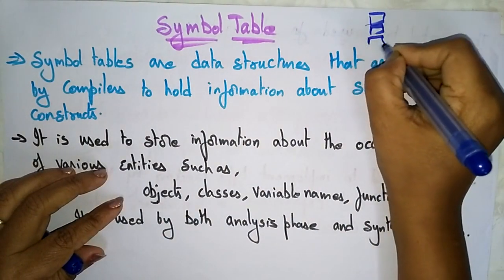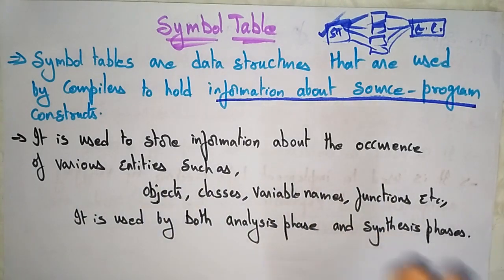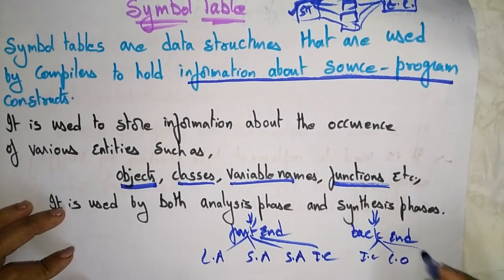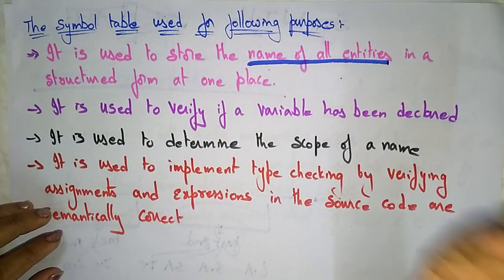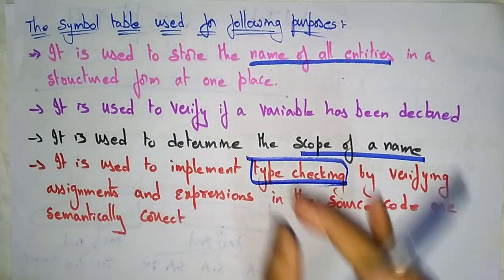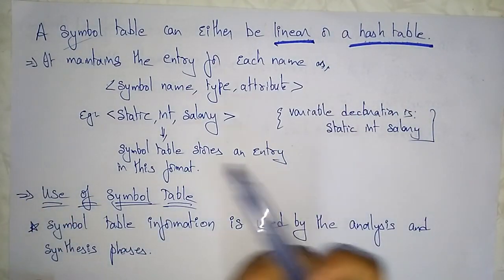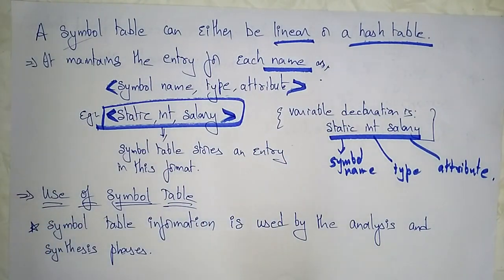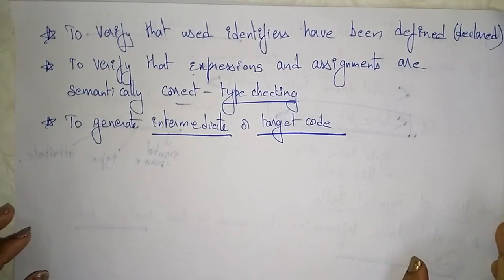Symbol Table in Compiler Design | Compiler Design Tutorial Lec-42